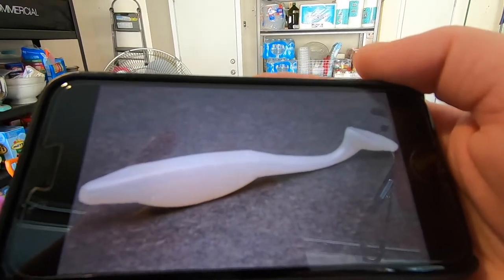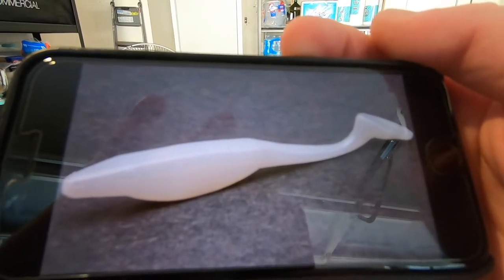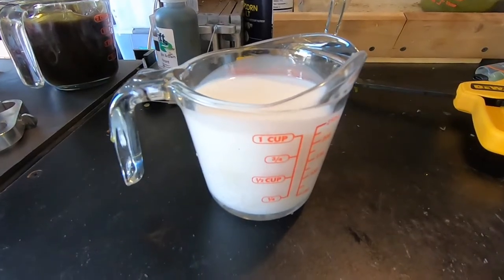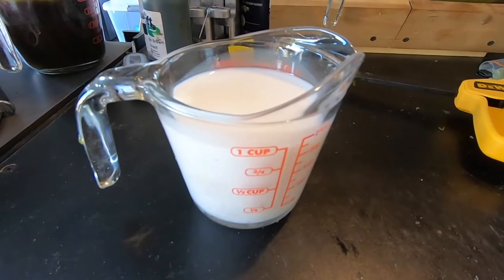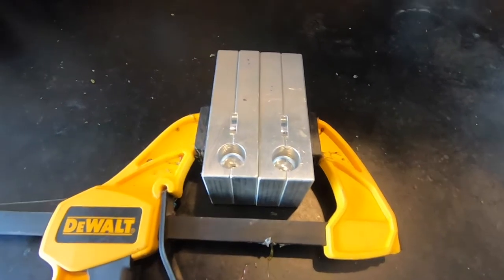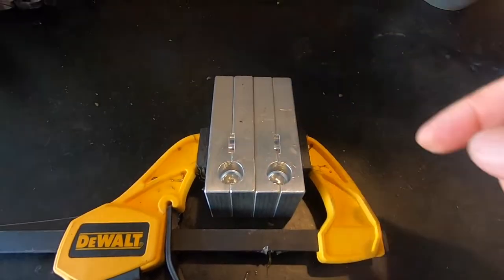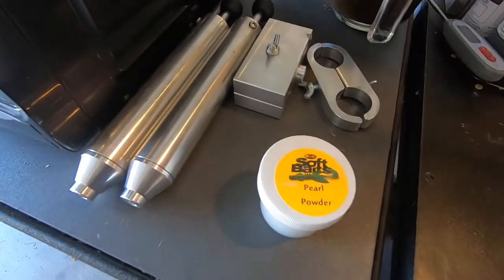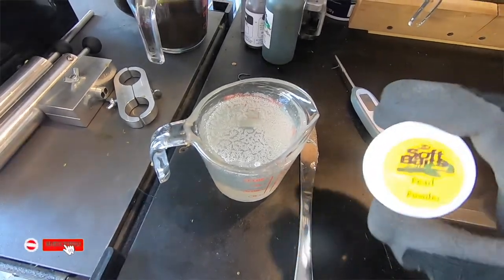Making Soft Plastic Baits - Color Matching White Pearl - Making Ripper Swimbaits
I had to redeem myself after my color match failure I had a couple videos ago, and thankfully the following request was a simple one.  I am color matching white pearl and pouring Ripper Swimbaits with my Do It Molds.